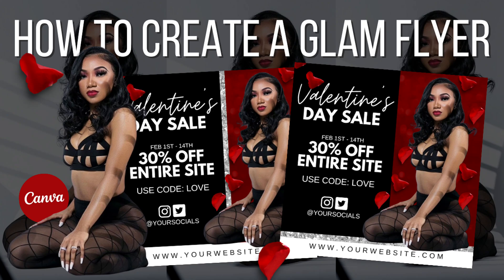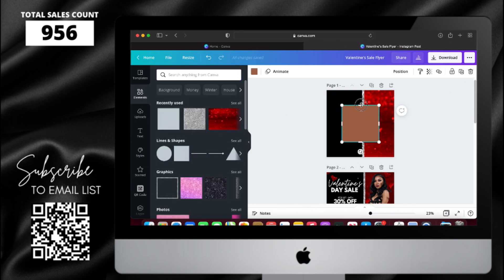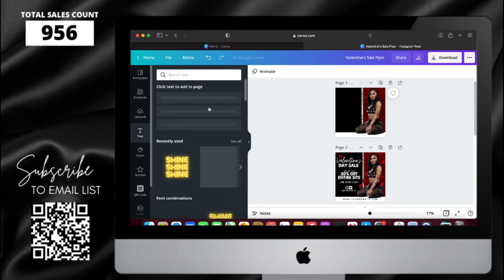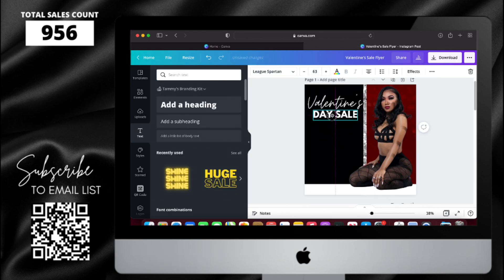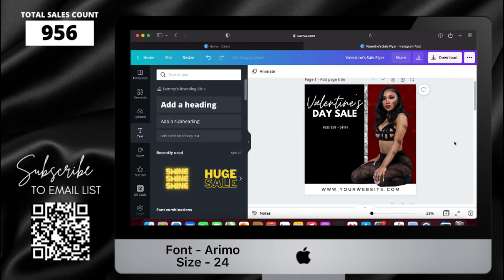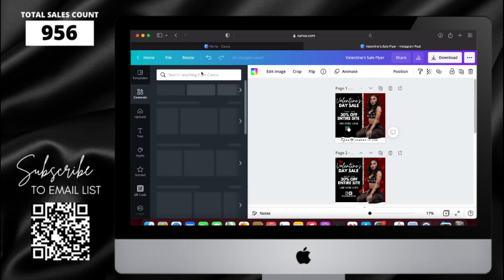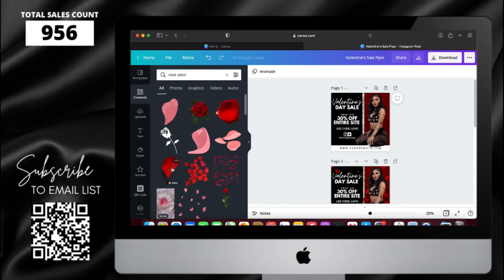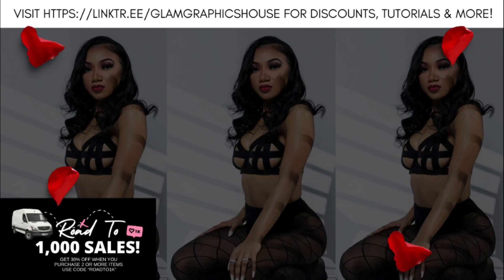How To Create A Glam E-Flyer For Your Business On Canva | Easy Step By Step Tutorial | Glam Graphics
If you want to create a cute glam flyer for your business this is the video for you! Easily follow along all free on your desktop or mobile device.

I’m Aniya and I create and sell easy to use templates and other graphics on both Instagram and Etsy. If you have questions, comments, or concerns leave them below. Be sure to send me your work and tag me on Instagram so I can see how your flyers come out!